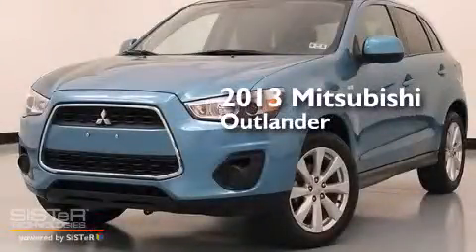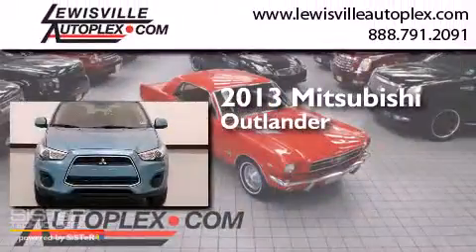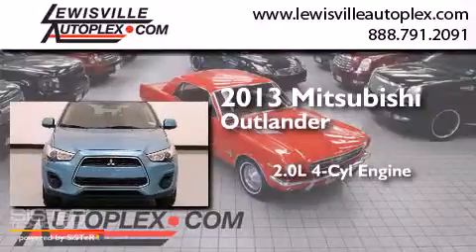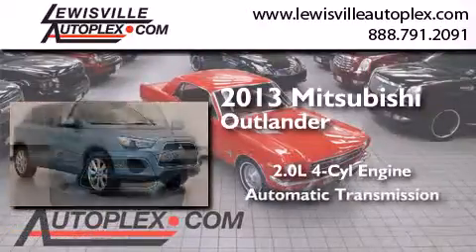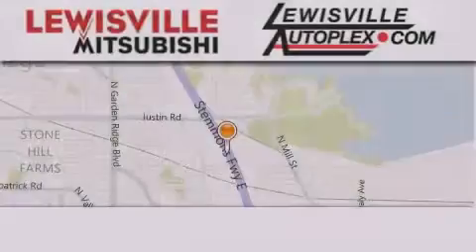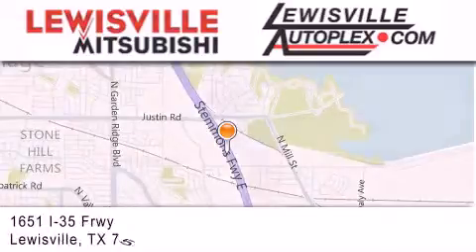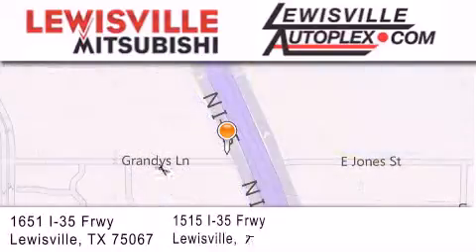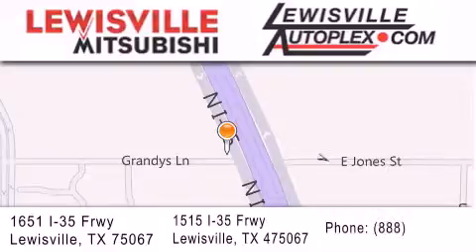2013 Mitsubishi Outlander Sport Lewisville TX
We've been honored to serve the Lewisville TX area , we promise that your experience at our dealership will exceed your expectations ! Year : 2013 Make : Mitsubishi Model : Outlander Sport Engine : 2.0L DOHC MPI 16-Valve MIVEC I4 Engine Trans . : Automatic Exterior : Blue Miles : 54,445 Interior : Black Stock : M35697A Lewisville Mitsubishi 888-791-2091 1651 Stemmons Freeway Lewisville , TX 75067 Used 2013 Mitsubishi Outlander Sport Lewisville TX